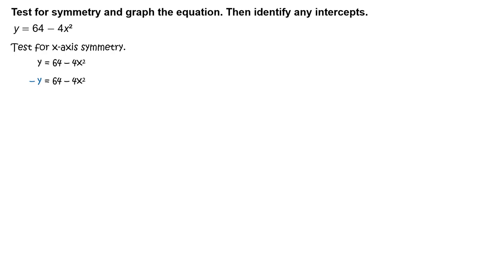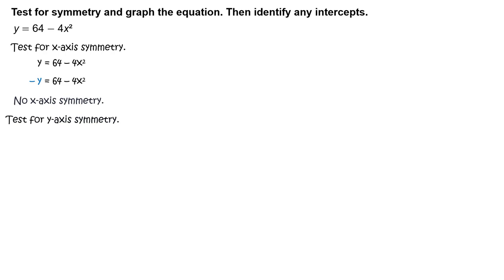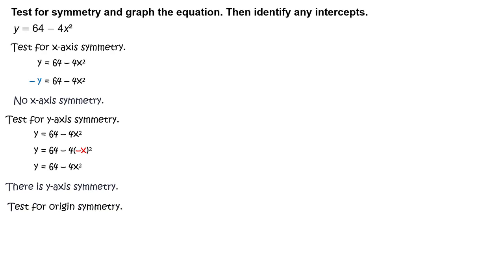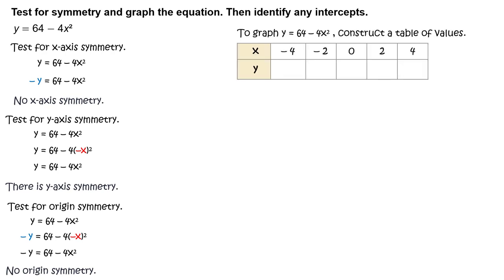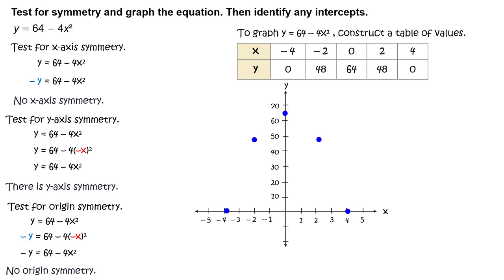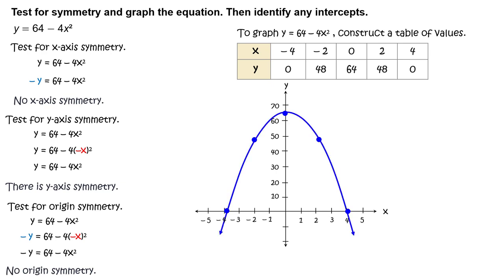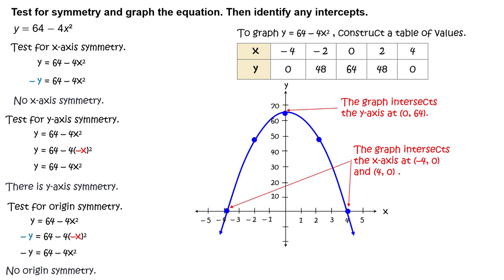RR_soln_AT11_01_07_113